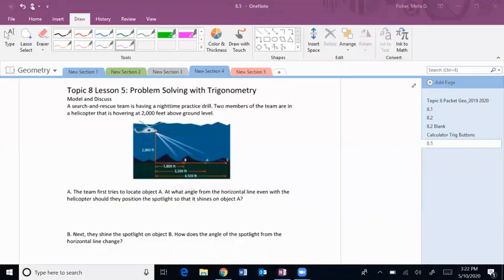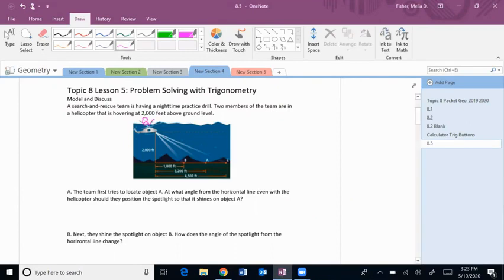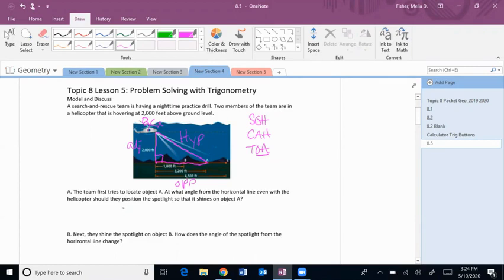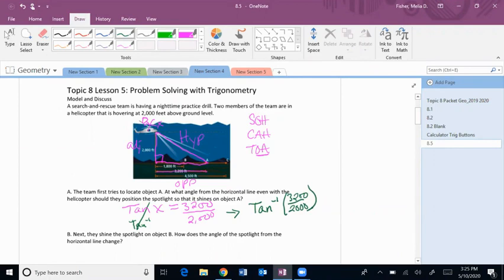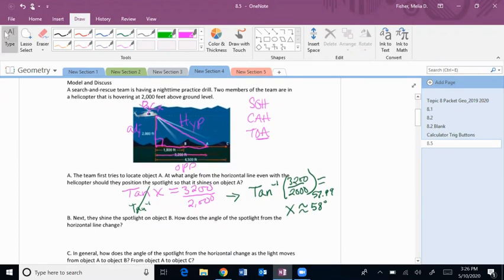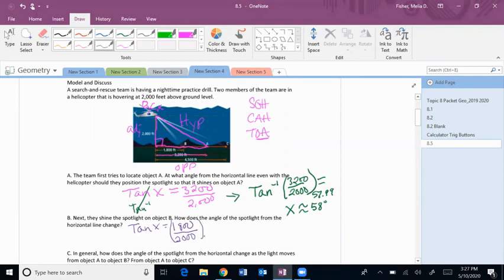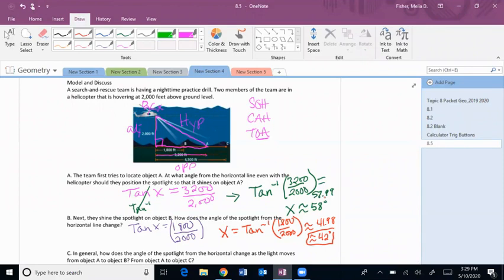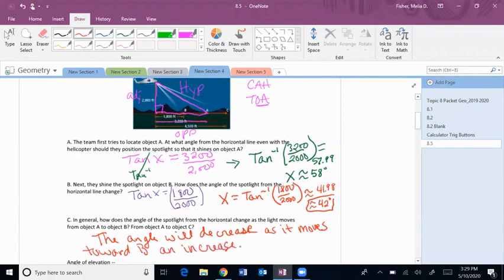Geo 8-5 Model and Discuss